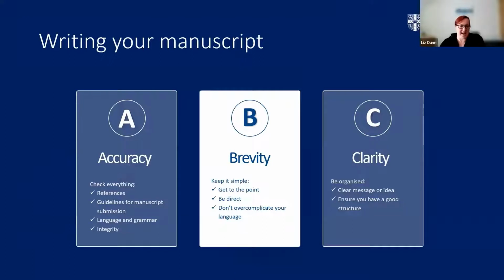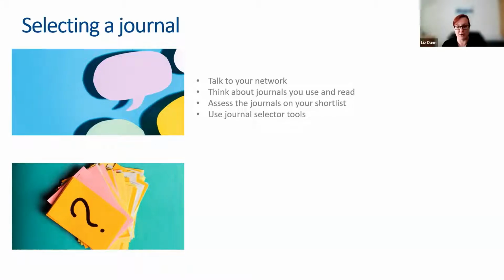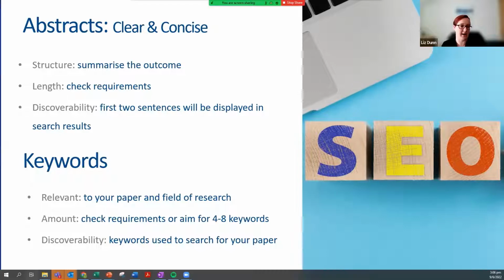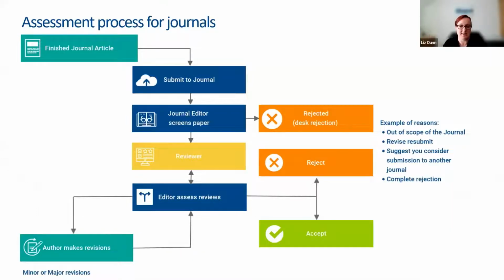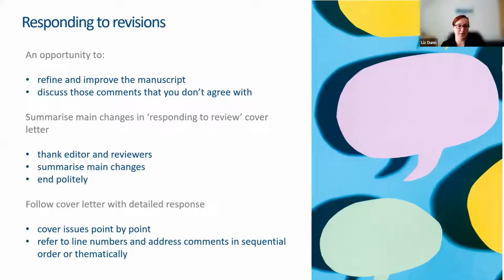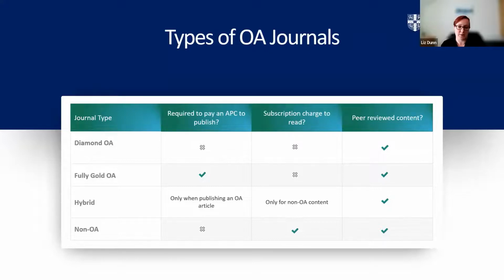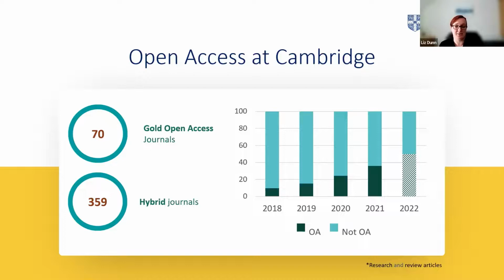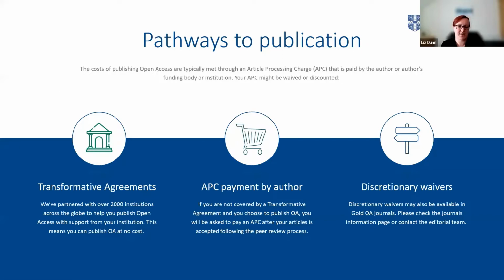Liz Dunn - Publish with CUP & A guide to OA